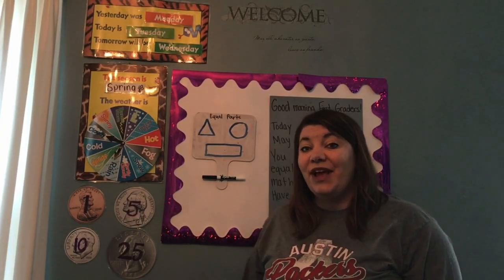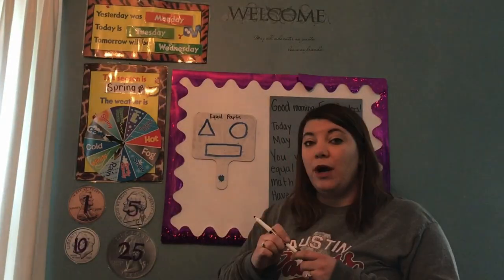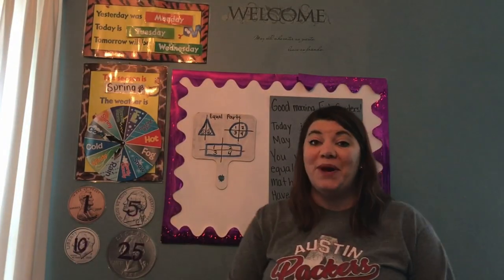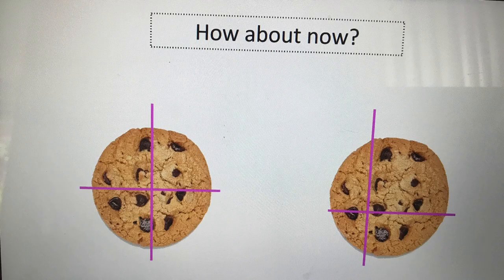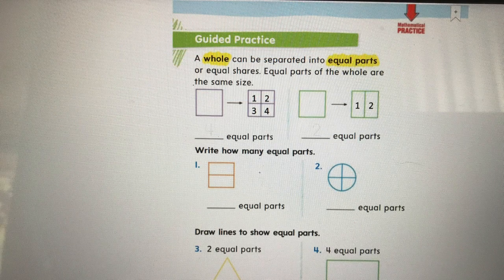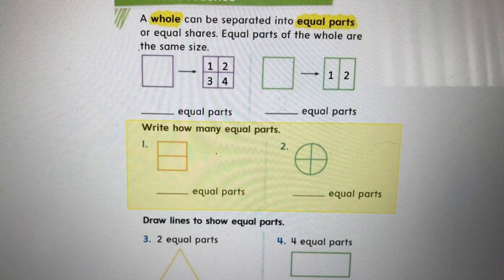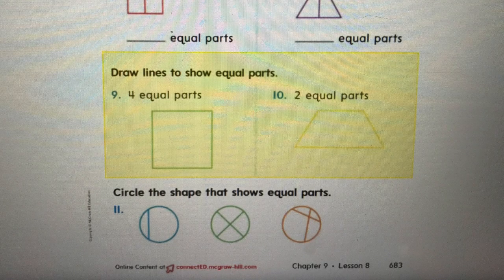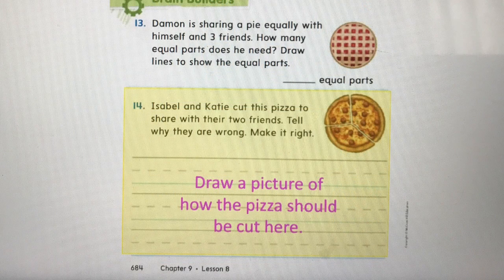Rochat May 26